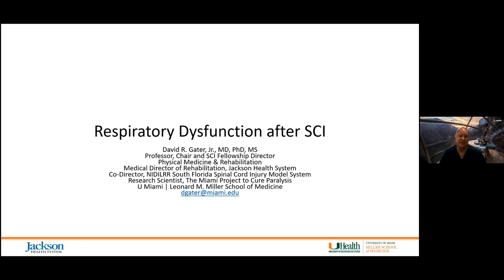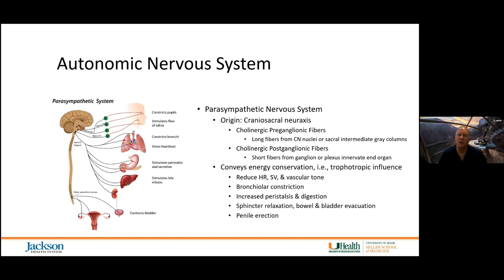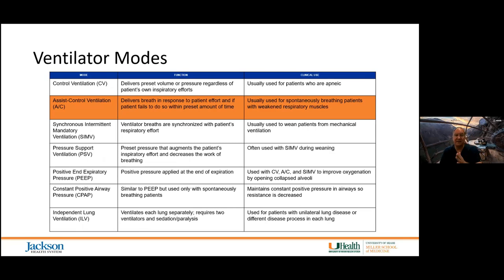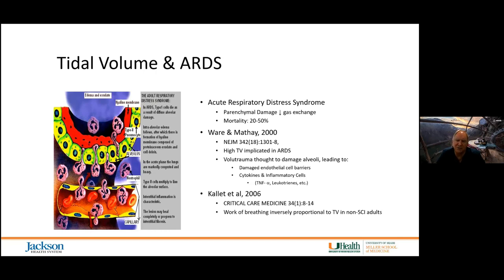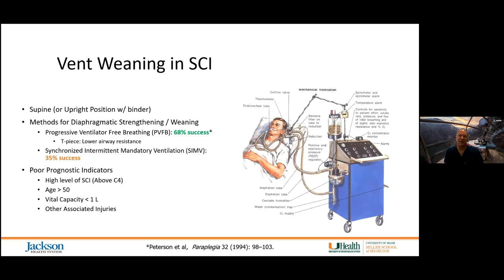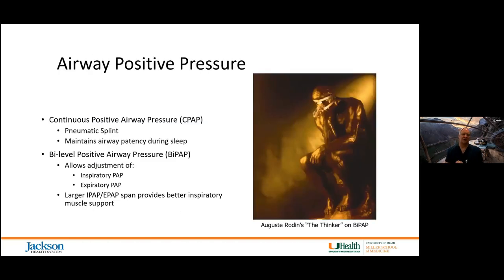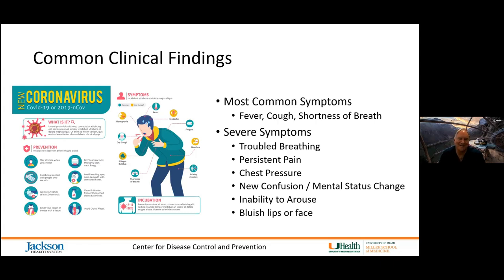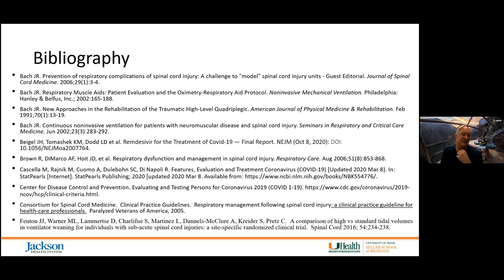Respiratory Dysfunction after SCI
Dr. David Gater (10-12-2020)